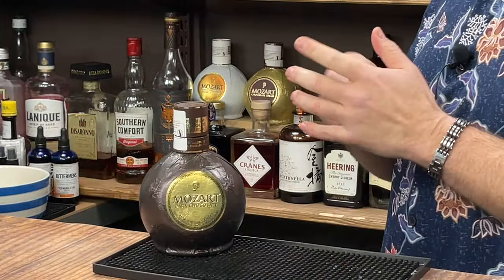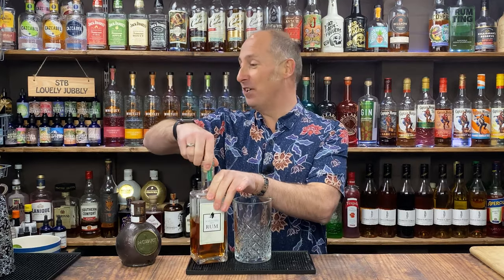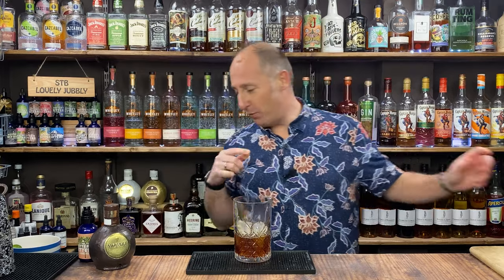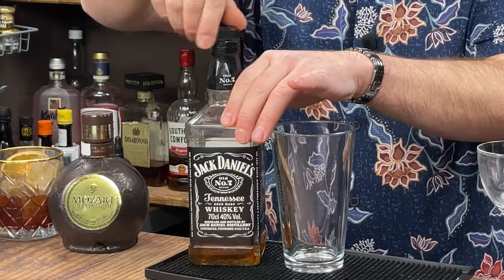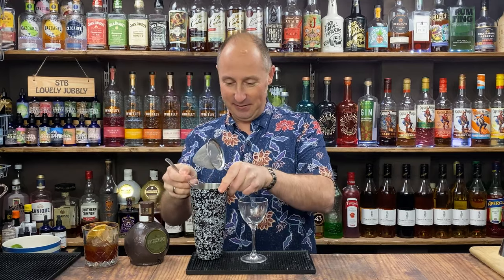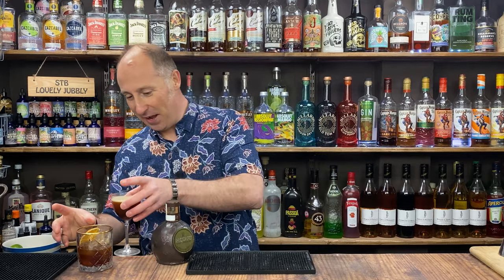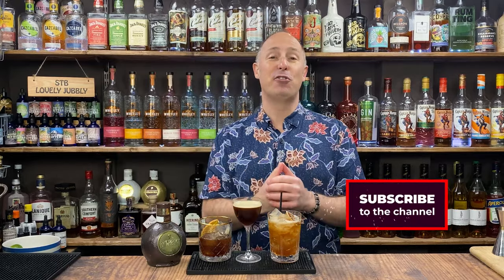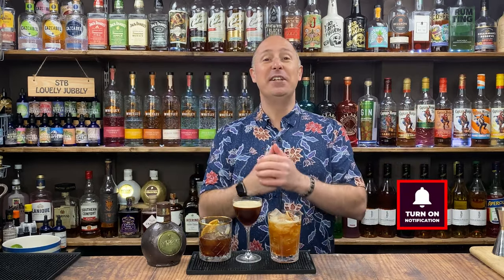3 INDULGENT and CLASSY CHOCOLATE Cocktails!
In this video, I have 3 Chocolate Cocktails using MOZART CHOCOLATE DARK LIQUEUR including a Chocolate Martini. This is not a creamy Chocolate Liquor, see it as a slightly thicker and more luxurious Cacao Liqueur instead, which means you could swap out Mozart and use your favourite Cacao for these Chocolate Cocktails Easy Recipes. Probably my favourite out of these Three is the Chocolate Old Fashioned Cocktail. But also, I'll show you how to make a Chocolate martini, with a Cherry twist.

SCROLL DOWN FOR THE CHOCOLATE COCKTAIL RECIPES.

My videos should help you to make easy cocktails at home. The Easy Cocktail Recipes I use are as simple as I can make them for your Home Bar. I use simple Mixology skills to show you how to drink your favourite Spirits and maybe help you create your own Cocktail Recipe.

Dark Choc & Orange Rum Fashioned
Old Fashioned Glass
50ml Karisimbi Rum
25ml Dark Chocolate Mozart Liqueur
10ml Funkin Oleo Saccahrum
3 Dashes of Orange Bitters
Orange Slice

Dark Choc & Cherry
Nick & Nora Glass
50ml Jack Daniels
25ml Mozart Dark Chocolate Liqueur
15ml Cherry Heering
10ml Orgeat Syrup
Chocolate Bitter Spritz over the Top
Maraschino Kebab

Dark Choc & Ginger
Rocks Glass
25ml Jack Daniels
25ml Jack Daniels Tennessee Fire
15ml Mozart Dark Chocolate
15ml Kings Ginger
10ml Sugar Syrup
3 Dashes Aromatic Bitters
Candied Ginger

CHAPTERS
00:00 - Introduction
00:28 - All about Mozart Chocolate Liqueurs
01:16 - Chocolate Old Fashioned with Orange
05:59 - Chocolate Martini with Cherry
10:56 - Dark Chocolate & Ginger